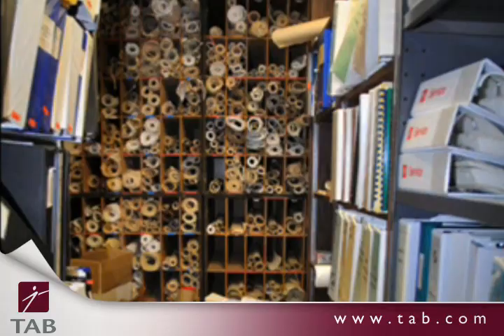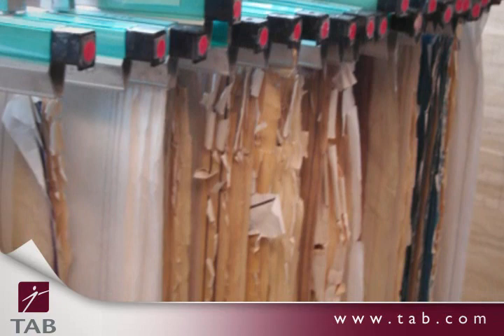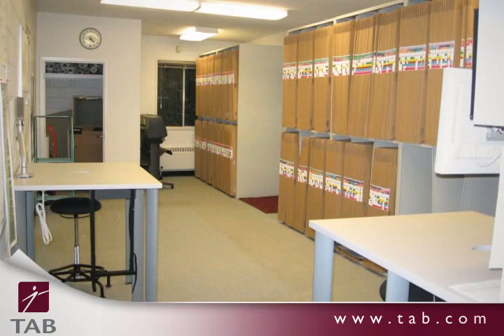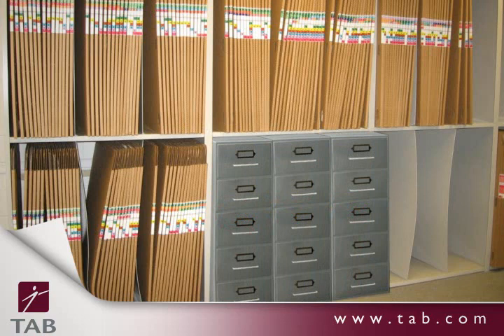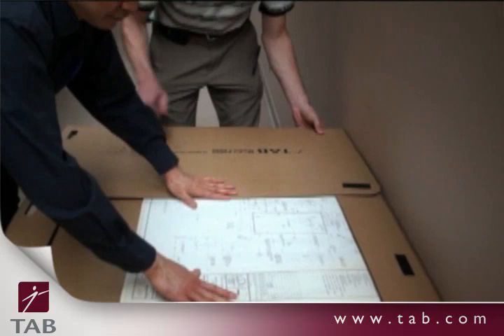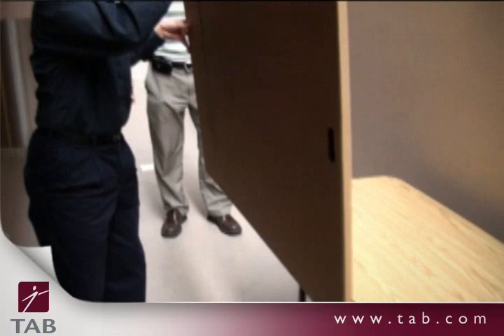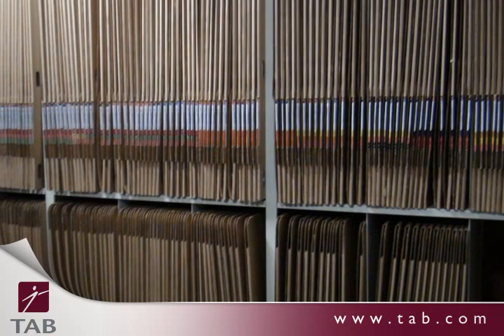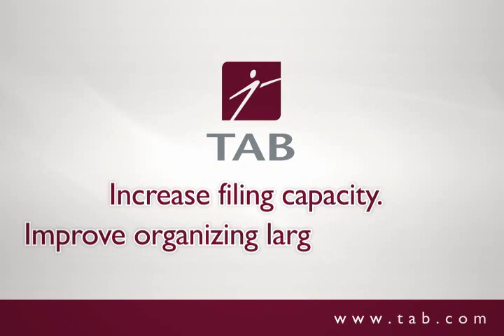Large Document Storage | How to Properly Store Large Documents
When it comes to storing large documents such as maps and plans, making sure that they are easy to access while protecting them from damage can be a challenge. So what's the answer?

 You need to have the right system and methodology in place. We've put together a step-by-step video which shows you how to make storing large documents simple! You'll learn everything from developing the proper filing system and labeling best practices to proper storage equipment and techniques.

You can read more about our large document storage systems